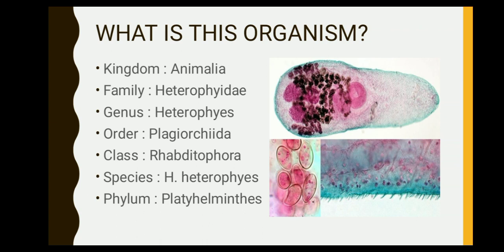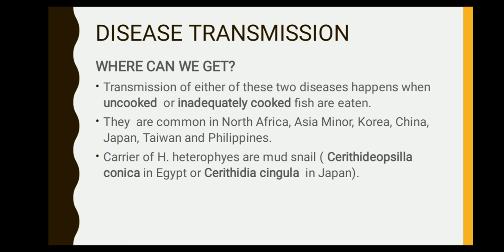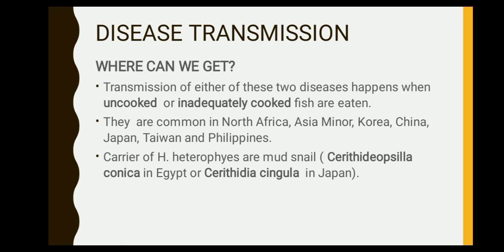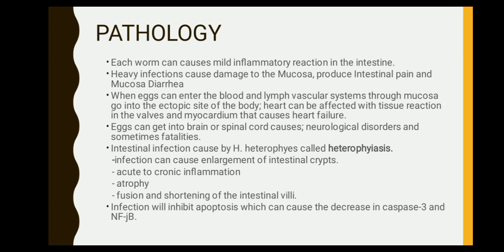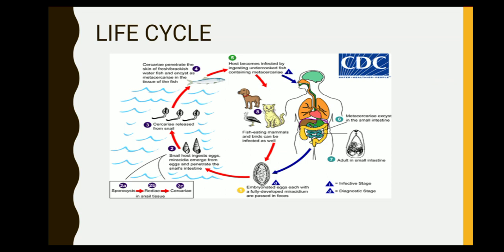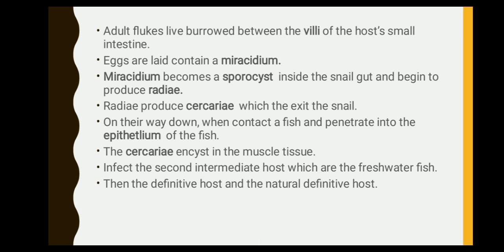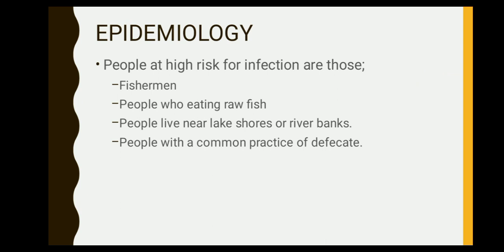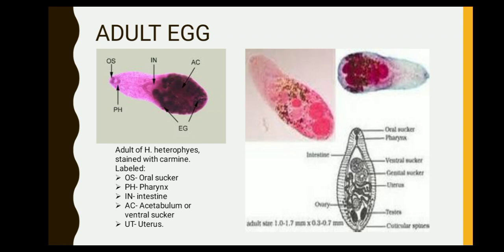TREMATODES: HETEROPHYES HETEROPHYES- Dalahay, laiza joy D.